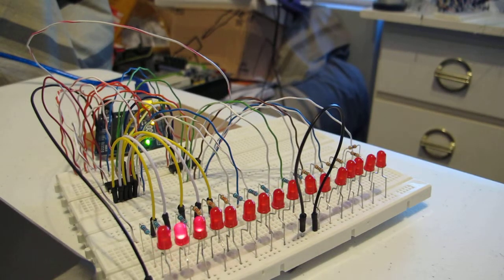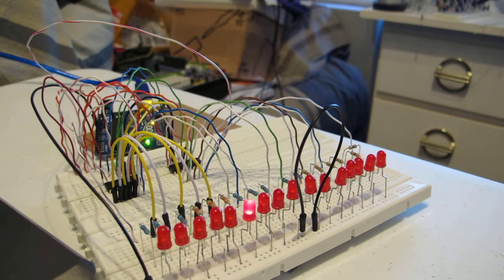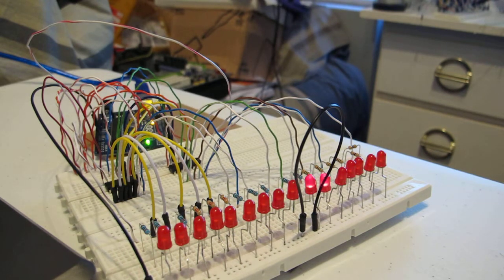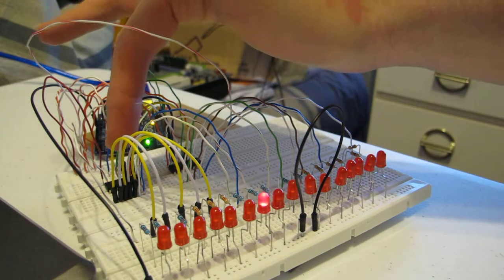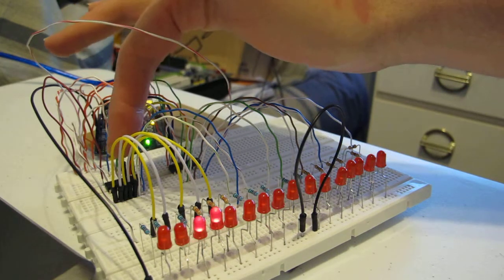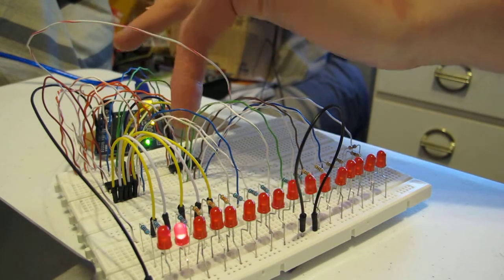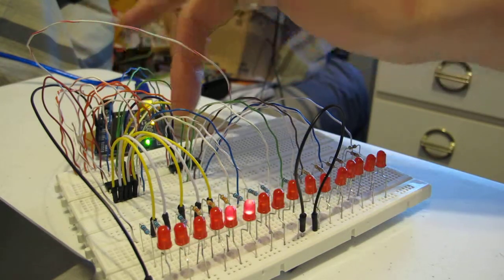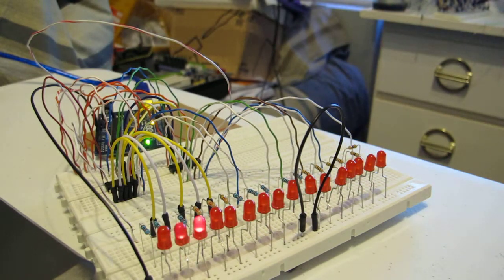Knight Rider Sketch, 16 LEDs, 2 Eight Bit Shift Registers (MVI 8119)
Knight Rider Sketch, 16 LEDs, 2  Eight Bit Shift Registers

This circuit builds on the Knight Rider Sketch which used one 74HC595 8 bit Shift Register and 8 LEDs.

This sketch uses two, 74HC595 8 bit shift registers daisy chained together to provide power to 16 LEDs.  A 220Ohm resistor is placed before each LED to bring the 5v power down to the LEDs 2v power requirement.

When the first bit shift register is full the data carries over to the second bit shift register.  If the shiftOut function is using MSBFIRST (most significant bit first) the first bit loaded will be the highest value bit, ie the bit furthest to the right.  The shiftOut() function can only accept data of 1 byte (8bits) so the two bytes need to be split in half and sent to shiftOut() in two separate calls.  I used the Arduino bitwrite() function to receive the number of the LED I want to turn on and calculate the binary code for that pin. If the LED to be lit is greater than 8, I subtract 8 from the value and pass it through first, the lower byte follows.  The higher byte will get pushed into the second 8 bit shift register, therefore the resuming the correct 16 bit position.
More about bit shifting: If I were calculating the binary position I could use the c language bitwise bit shift operators to shift left or right by the number of bit positions required ( these are two less than signs for left shift and two greater than signs for right shift ). Unfortunately youtube sees these as brackets so I cannot type them here.  Alternately I could minus the total value that can be expressed by the first byte ie 128 to get the higher bits into an 8 bit variable such as a char in the C language. Adding 128 does the reverse to push bits across into a type that is larger than one byte such as an integer.  Taking it further, if I were shifting the last 8 bits of a 3rd byte to I would need to follow the same pattern by subtracting the maximum value that can be expressed by the first two bytes ie. 32768 etc.
Summarising the action of the 8 bit shift register, once the first bit has been loaded the second bit is loaded and the first bit gets shifted across.  This process continues until all the bits are loaded and the shift registers are full.  Once the bit shift registers are full the latch is set high and the corresponding data pins on the 8 bit shift registers are powered where the bit is a 1.  Bits that are 0 mean that the data pin will not be powered, or will be off.

The number of bit shift registers that can be daisy chained is unlimited but it is suggested that a seperate source of power is provided if more than two are used.  Power is supplied to the 8 bit shift registers from the VCC 5v, max 200 milliamp (150milliamp suggested) power pin.  An Arduino Uno output pin can only provide max 40 milliamps (20 milliamp suggested) at 5v, or combined, an output draw of about 200 milliamps.  There is also a performance cost in that the  higher the number of bit shift registers the slower the bit shift register refresh will be.